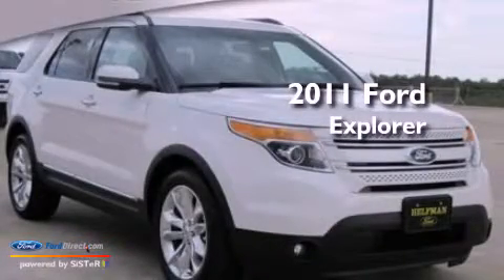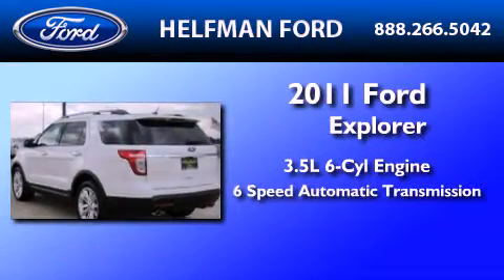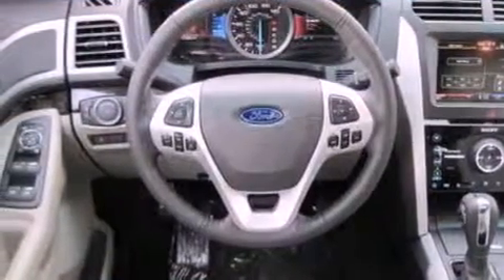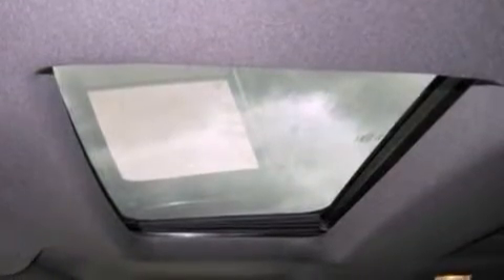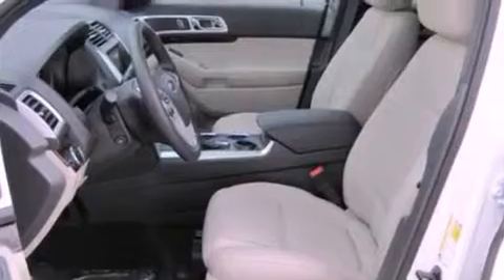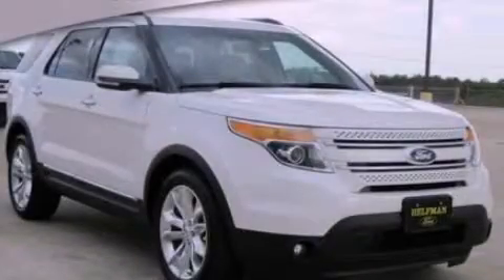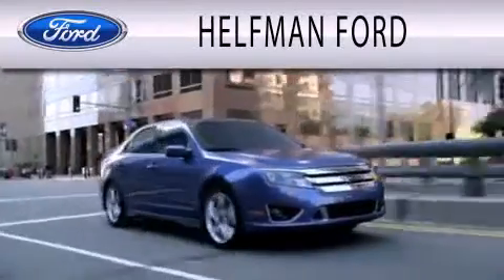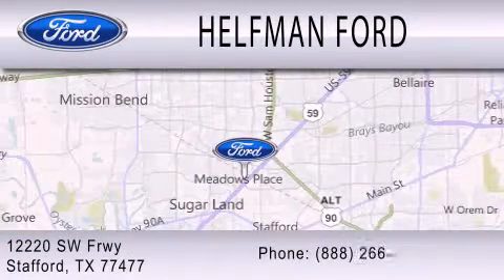2011 FORD EXPLORER TX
Year : 2011
 Make : FORD
 Model : EXPLORER
 Engine : 3.5L V6
 Trans . : AUTO 6SPD
 Exterior : WHITE
 Miles : 10
 Interior : MEDIUM LIGHT STONE
 Stock : NL095